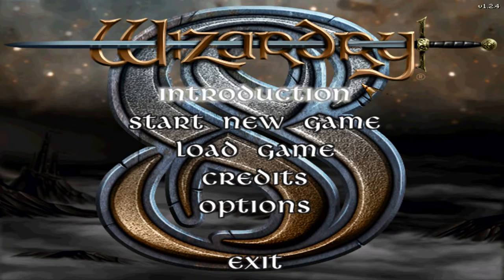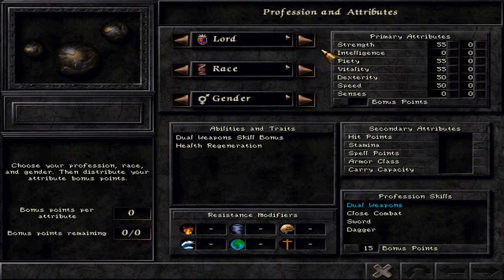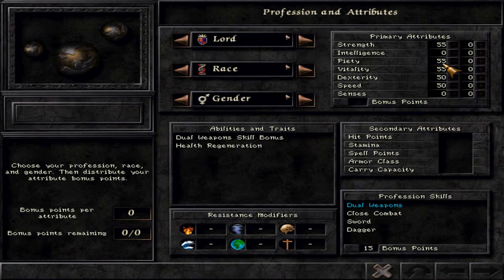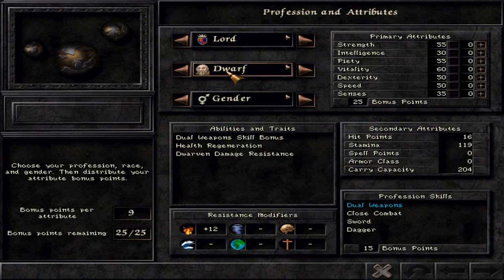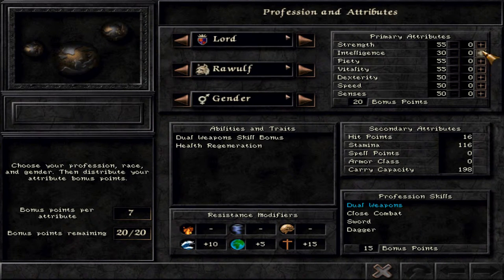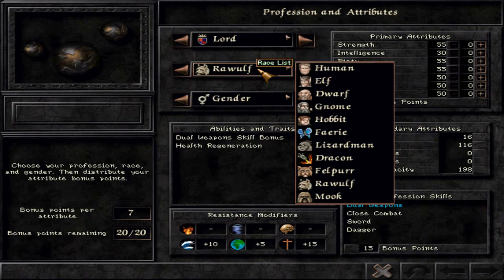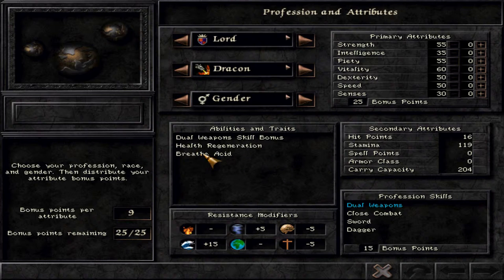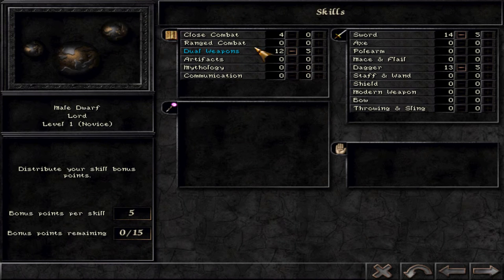How to make a Mighty Lord in Wizardry 8 - Character Creation Guide All Players & Highest Difficulty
Learn how to make a Mighty Lord for your party in Wizardry 8 - A Character Creation Guide / Tutorial for Wizardry 8 PC/Mac Gameplay up to Expert (Highest Difficulty), viable from early to late game. For new and also for experienced players, the first group finding a great character to play, the second group maybe new inspiration or a starting point for discussion :-) (more info below)

►Includes tips for creating a fun party which will bring you through the game while enjoying it!

►Ongoing Expert Let's Play / Playthrough - the first 10 Videos have special beginner tips, also in the descriptions

►The LP Series: Showing expert (highest) difficulty gameplay: combat, bosses, itemization, exploration in a melee-based run of "shredder" fun :-) Enjoy watching!

Facebook Wizardry 8 (c) Sir-Tech Canada 2001, Night Dive Studios 2013
You can get the game on GoG.com and Steam for PC / Mac. If the game does not work instantly for you, I have good experiences with GoG support and you can always ask here in the channel.